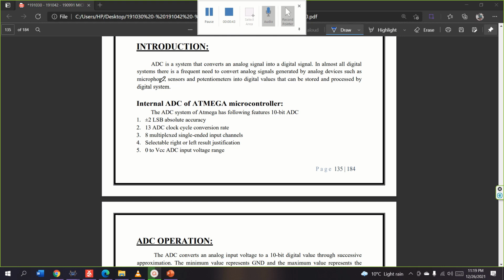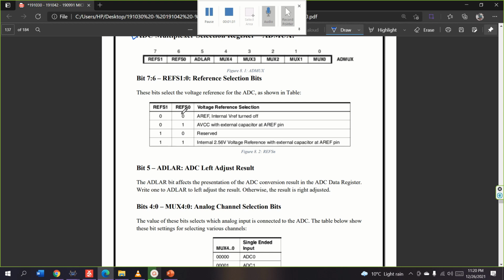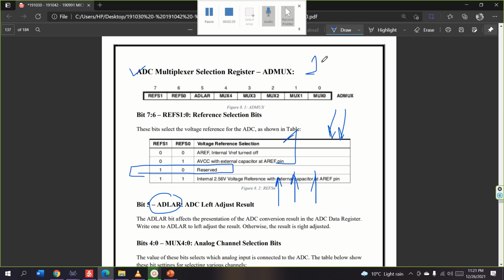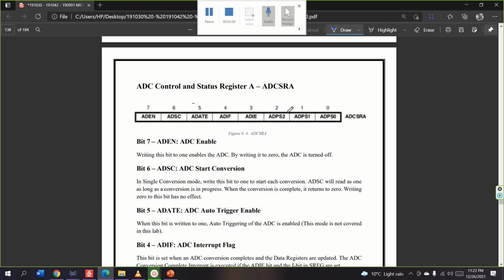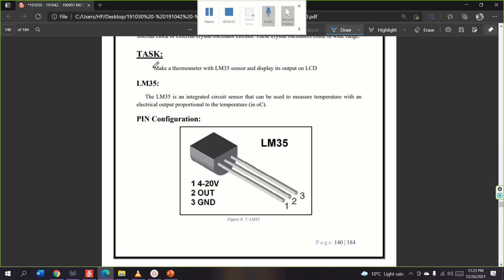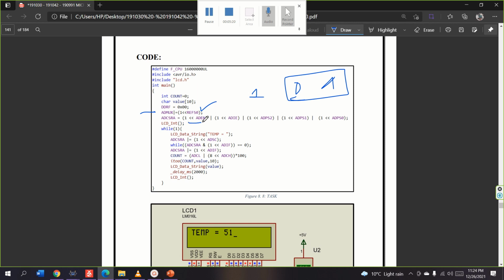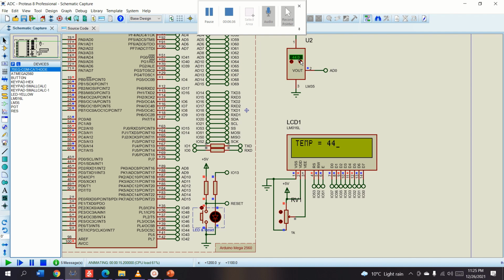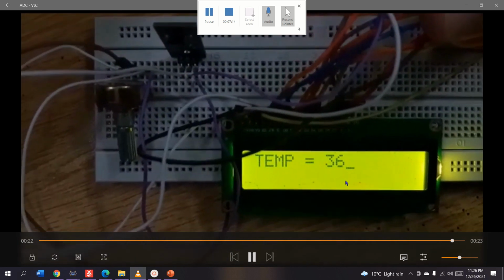191030 ME&S LAB 8